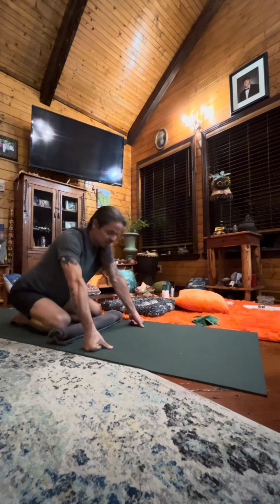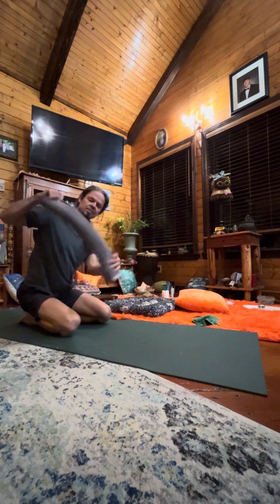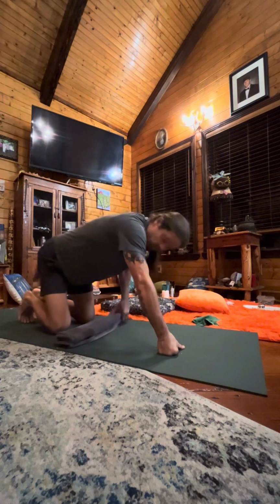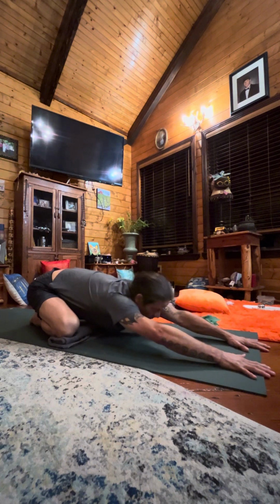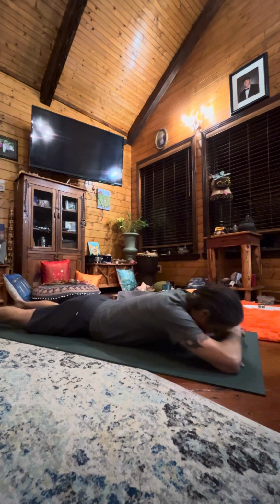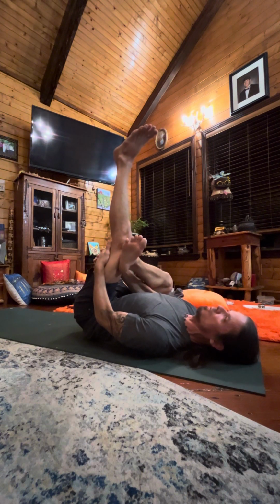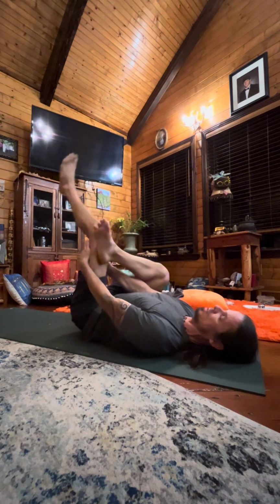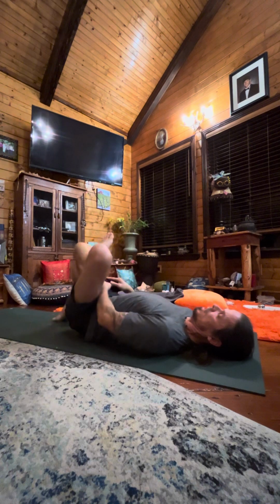Bedtime hip , back , knee , and shoulder stretches. For the old guys. 😊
Bedtime poses to help with a stiff back and hips.